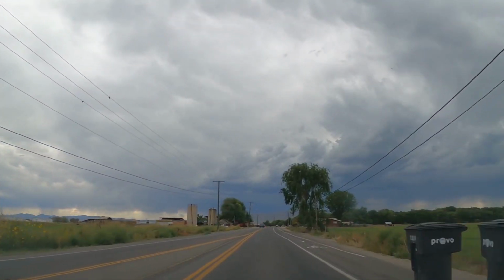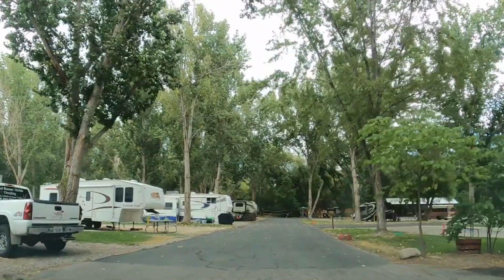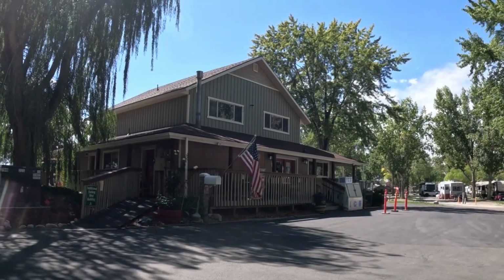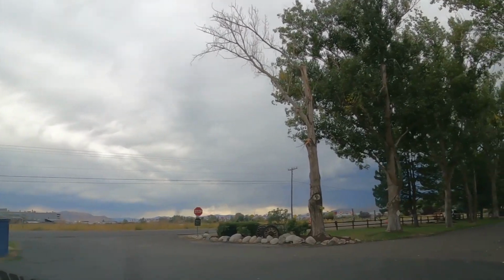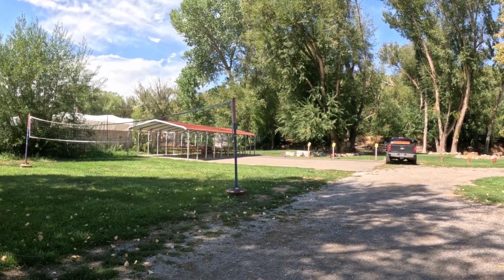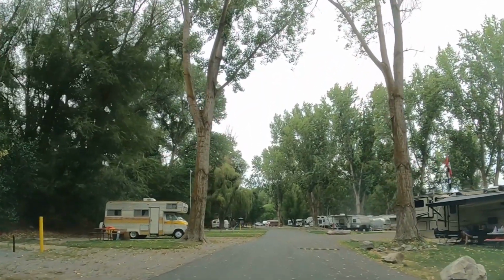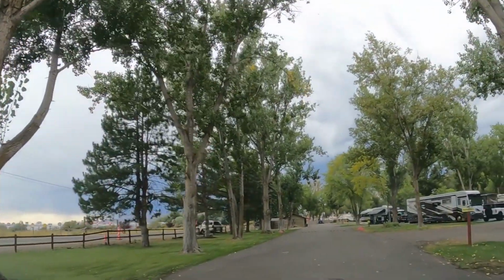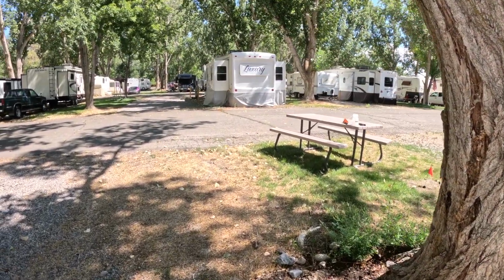Lakeside RV Campground in Provo Utah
Lakeside RV Campground in Provo Utah - come follow the moon with Doug, Cathy and Maggie Mae as we show you around the Lakeside RV Campground in Provo UT.  Located 3 miles from I-15, 1/4 mile from Lake Utah State Park, and across the road from Provo's Airport, the location is convenient.  Add in amenities like two large dog parks, swimming pool, horseshoes, showerhouse, laundry, volleyball, plus a trail along the Provo River, level full hookup pull through sites - this park has it all!